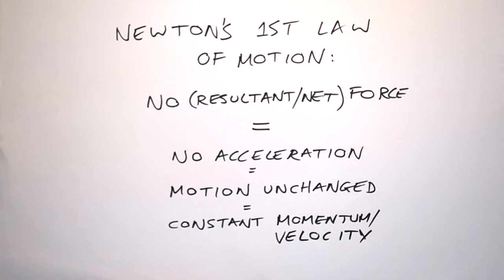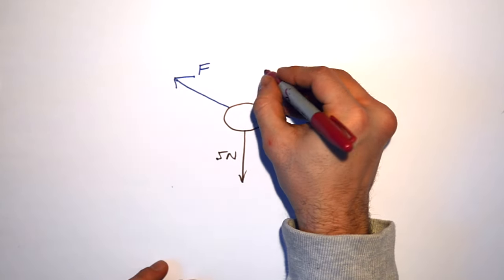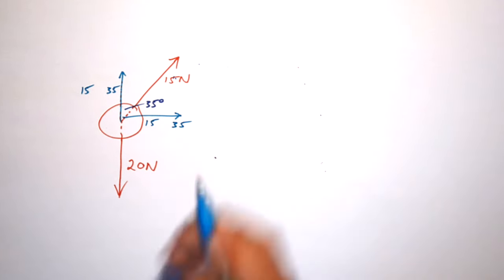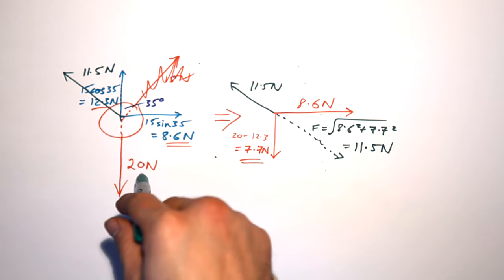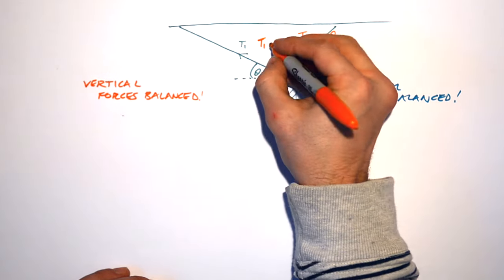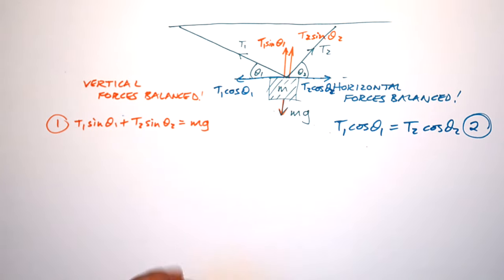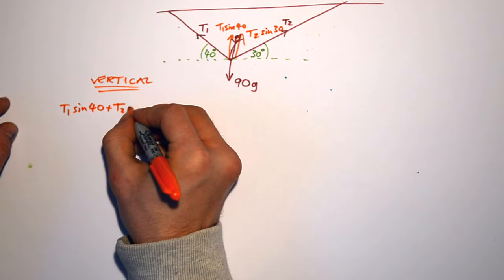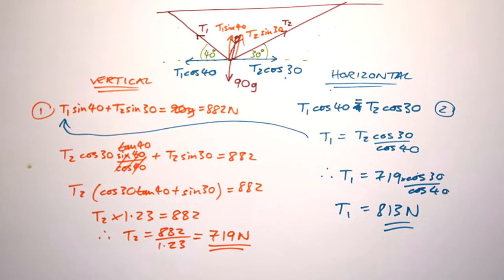Balanced Forces - GCSE & A-level Physics (full version)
00:00 Resolving forces
07:45 Tension in crane wires example
13:20 Tightrope walker worked example -